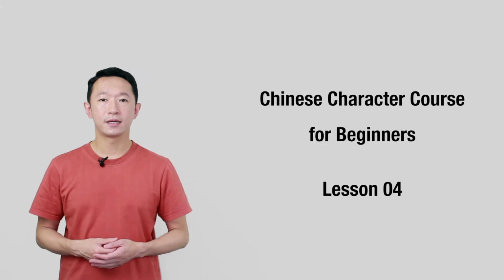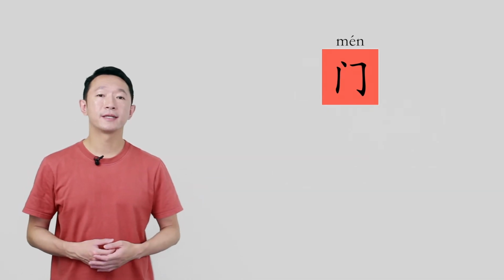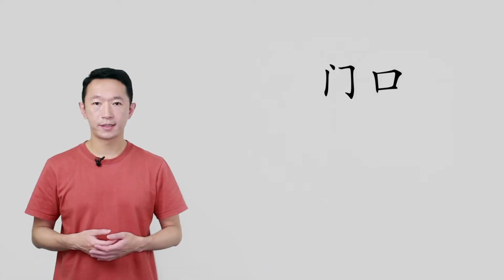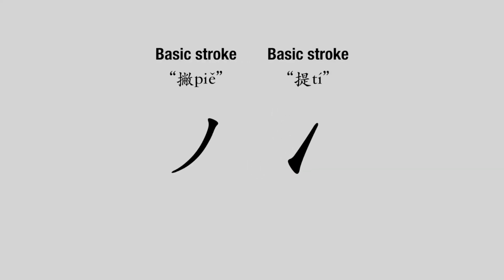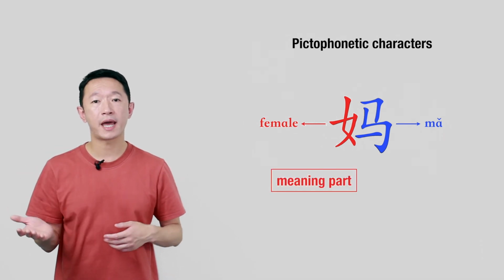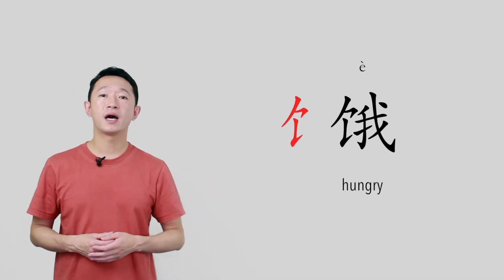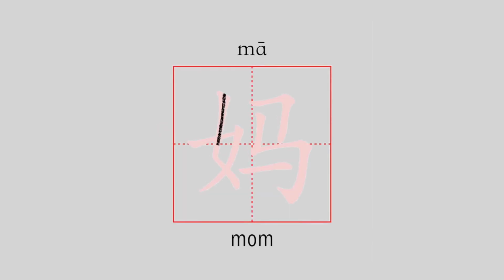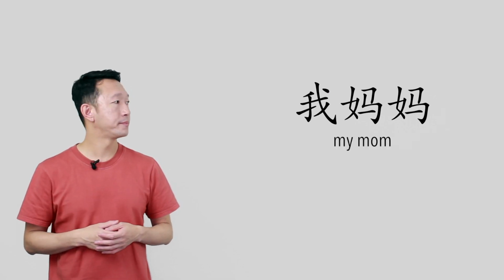What Are Pictophonetic Chinese Characters? | Beginner Chinese Characters Course_Lesson 04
In lesson 4 of this beginner Chinese character course, you are going to learn 7 Chinese characters and the words, phrases and sentences made up of these characters. Besides, you will also learn about 5 new strokes and understand what pictophonetic Chinese characters are.

In addition to watching the video lectures, you can take quizzes and submit assignments there.

*SURVEY ABOUT THE COURSE*
I'm doing a study based on this beginner Chinese character course. If you have watched the videos of this course on Youtube or taken the full course on Udemy, could you please take a few minutes to fill out a questionnaire about this course?